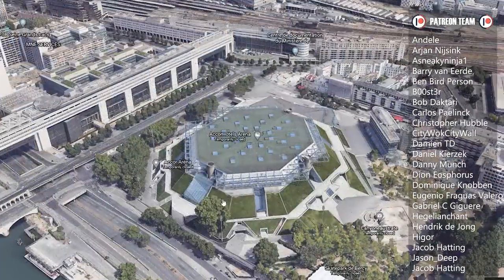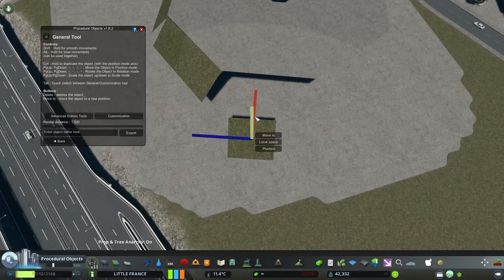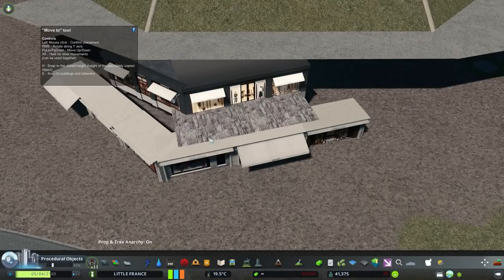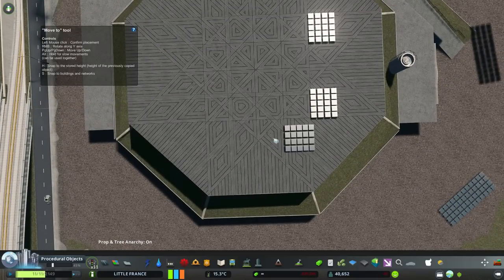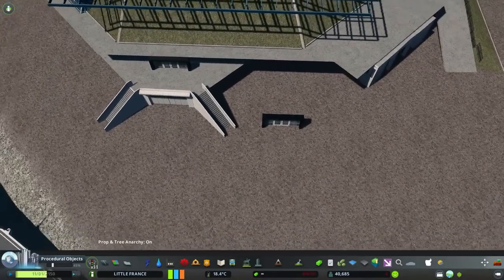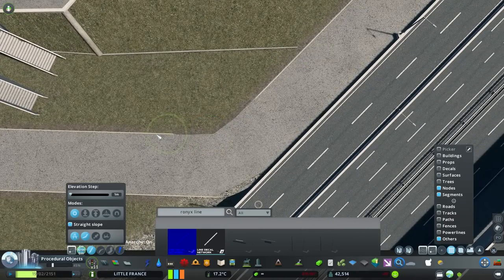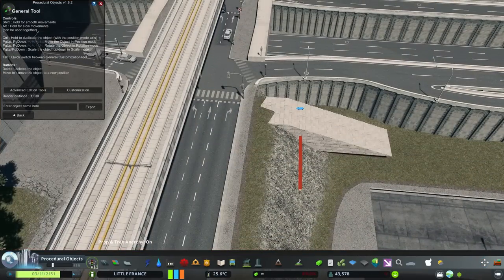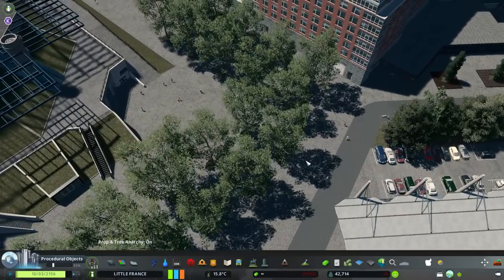Cities Skylines: Little France - Concert Hall Arena from Paris and the Ferry station on Seine #30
►► Here is the save game for Episode 30th for Patrons from tier 3+ ●●
LITTLE FRANCE:
►LUT: Relight Bleak

Cheers!